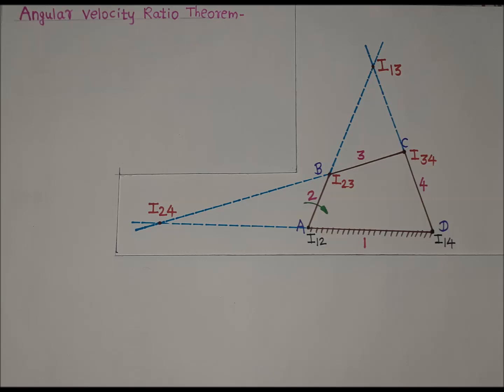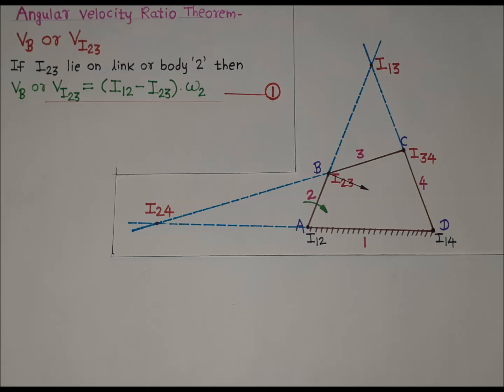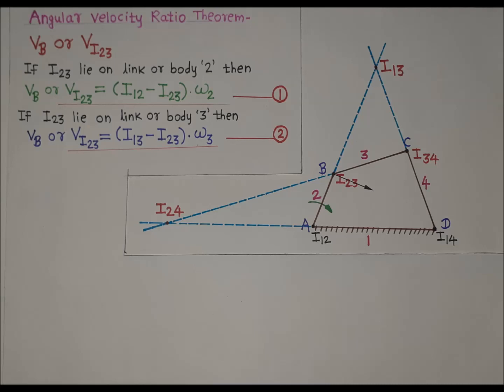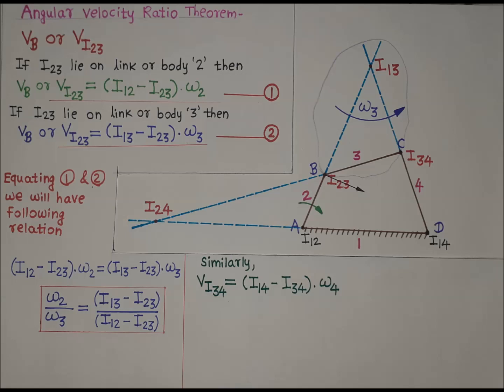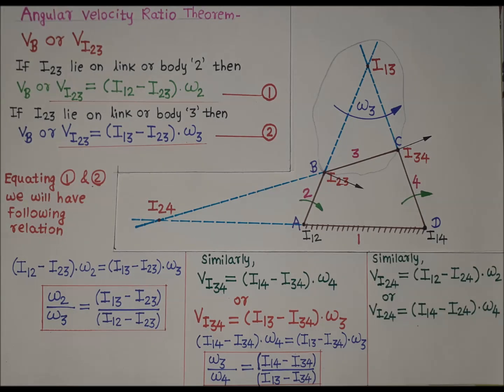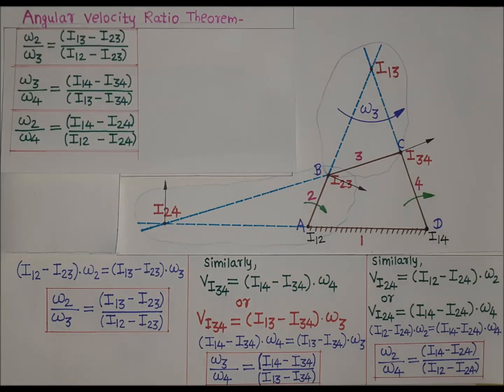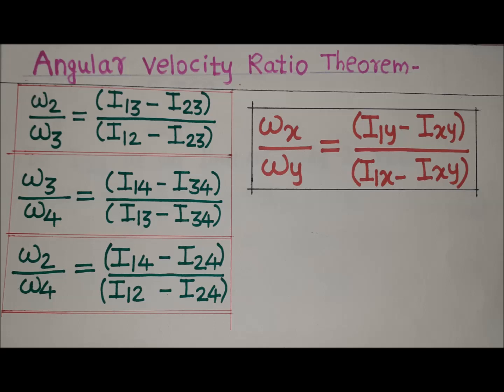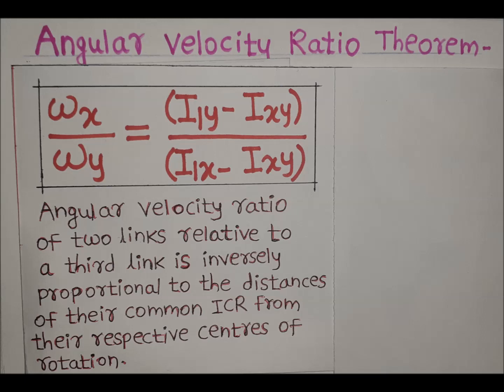10- ICR Method : Angular Velocity Ratio Theorem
ICR Method : Angular Velocity Ratio Theorem.
ICR (Instantaneous Centre of Rotation) method. In this video Angular velocity ratio theorem is explained.